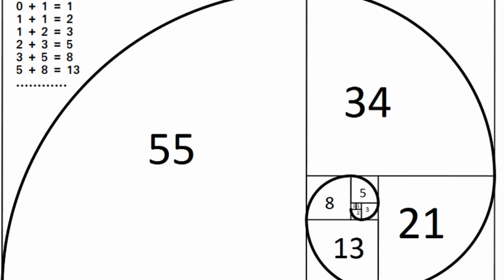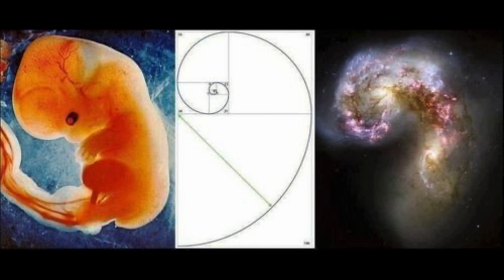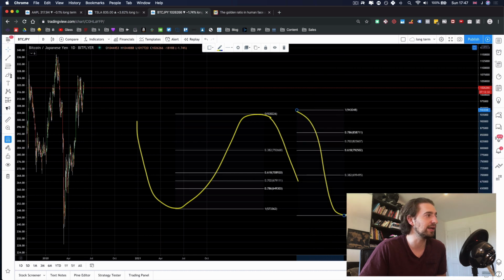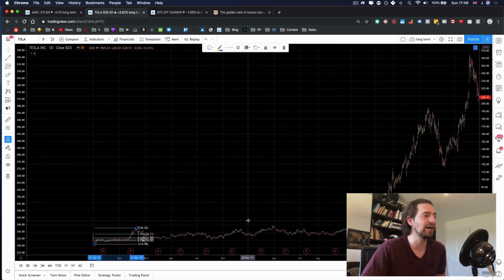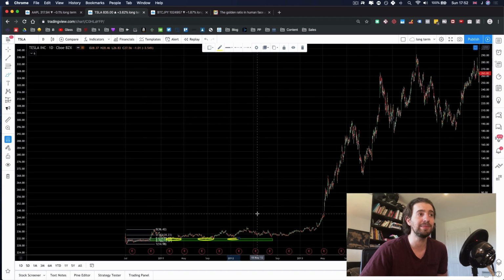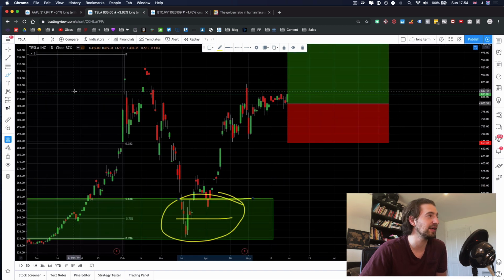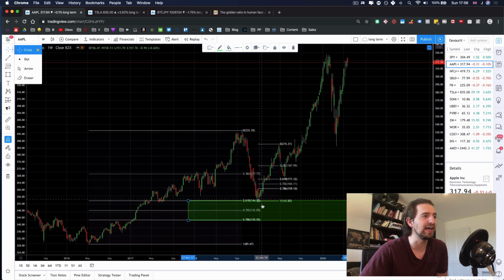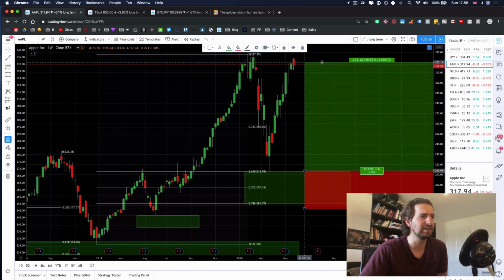Choosing The #1 Trading Indicator of All Time With A GUN To My Head!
This video will be a fascinating dive into my favourite trading indicator of all time. If you just know this tool, you'll be able to make a lot of money trading the marketing.